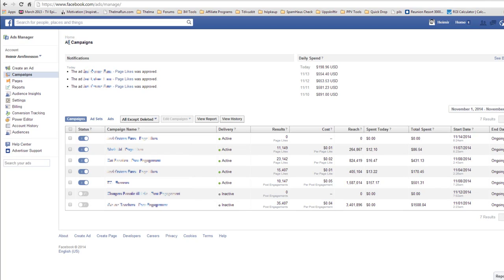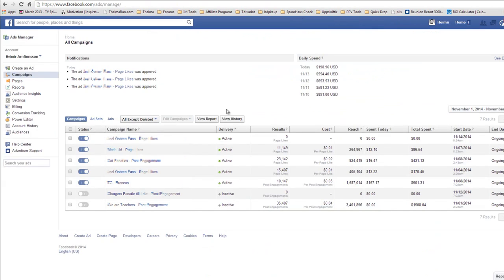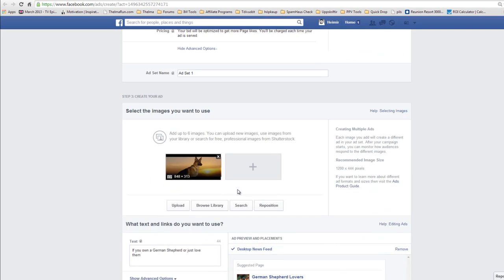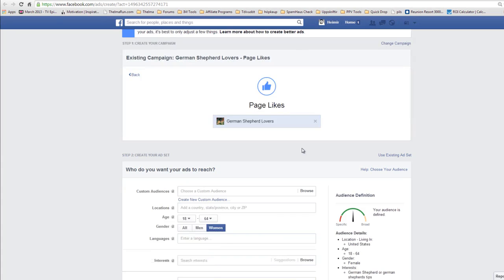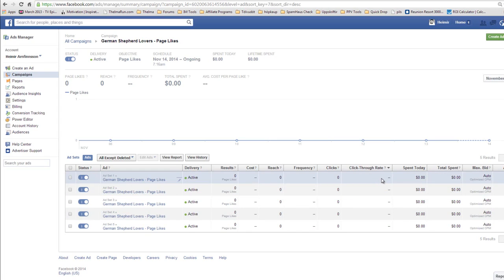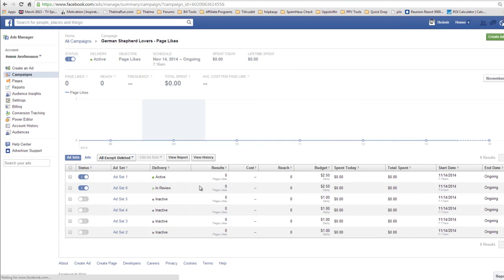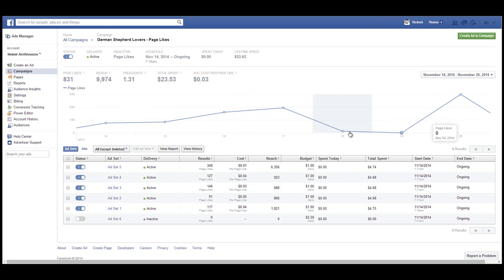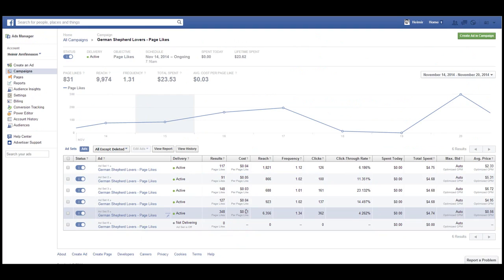FanPage Sniper - Setting up the Ads & Getting Cheap Clicks